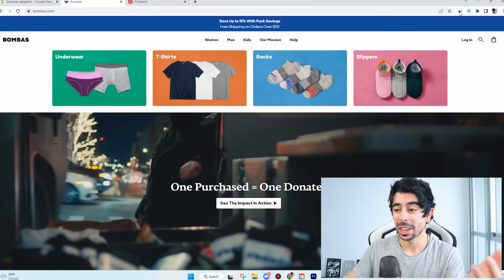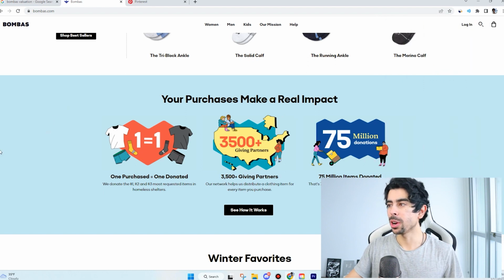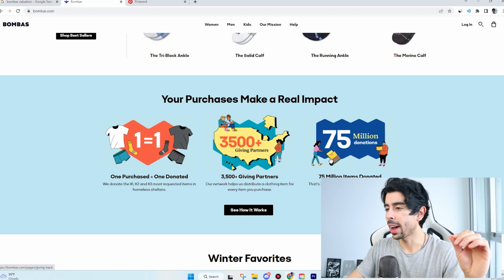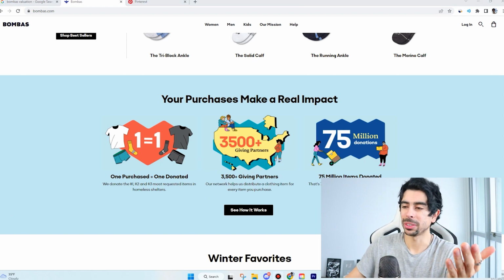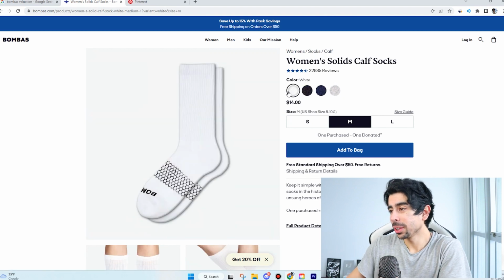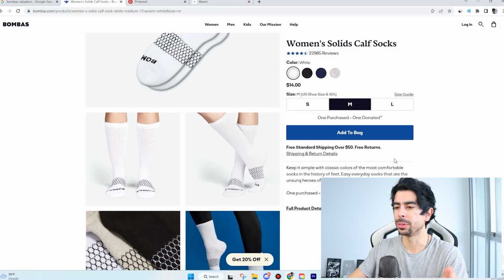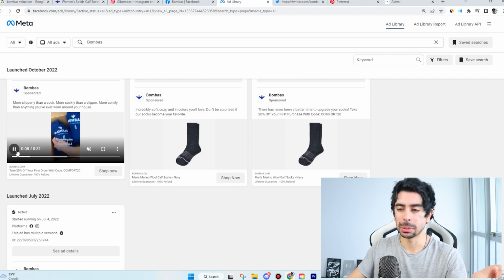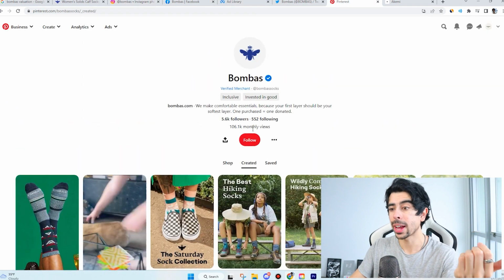Absolutely Perfect Shopify Store ($225 Million)